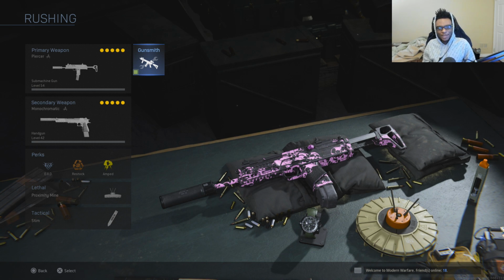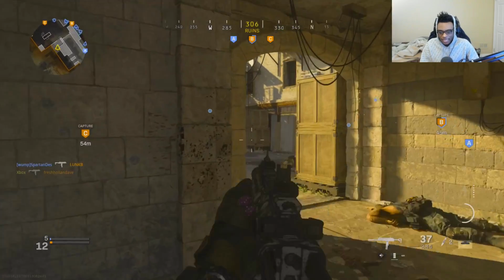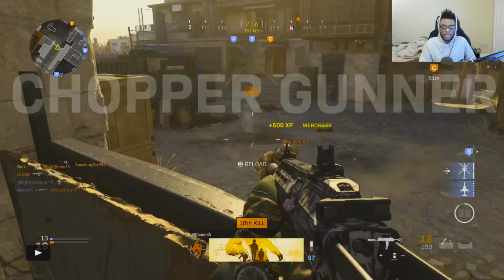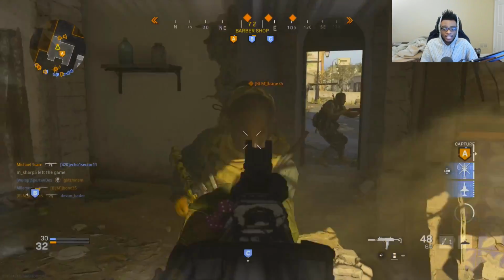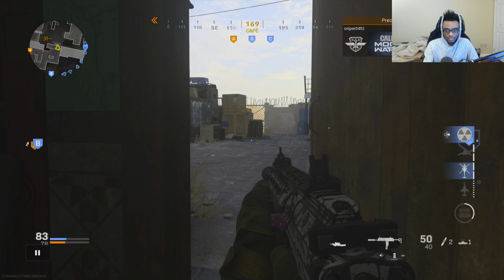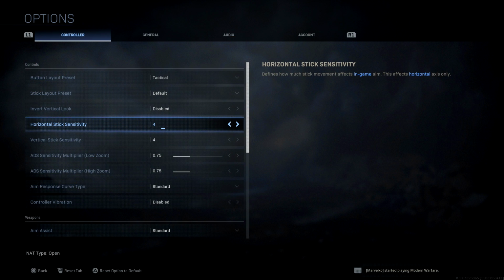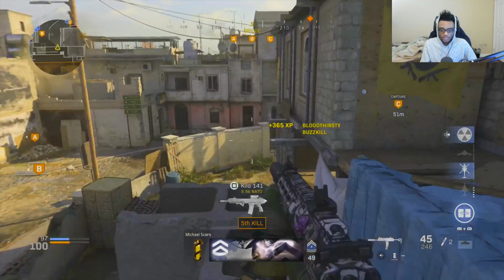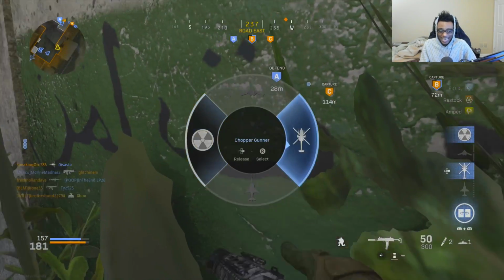*NEW* RUSHING JUST GOT EASIER IN MODERN WARFARE! - BEST SETTINGS + BEST CLASS SETUPS! (Pro Tips MW)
In this video I explain NEW Modern Warfare BEST SETTINGS and BEST CLASS SETUPS to use to start DOMINATING WHILE RUSHING! The ART OF RUSHING can be difficult to master due to the fact that this Call of Duty title promotes SLOW and TACTICAL PLAY which is a HUGE NEGATIVE for RUSHERS in MW! If you are trying to IMPROVE your RUSHING SKILLS make sure to try out my BEST SETTINGS and BEST CLASS SETUPS in COD MW! Hope you enjoy the video and make sure to have a wonderful rest of your day!